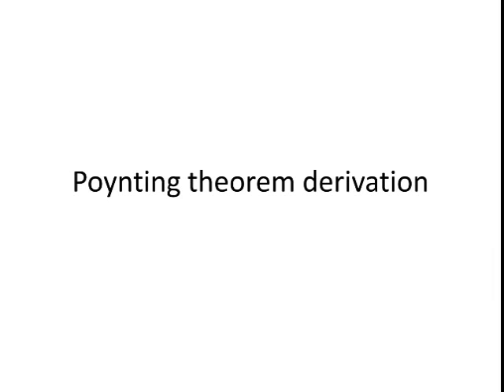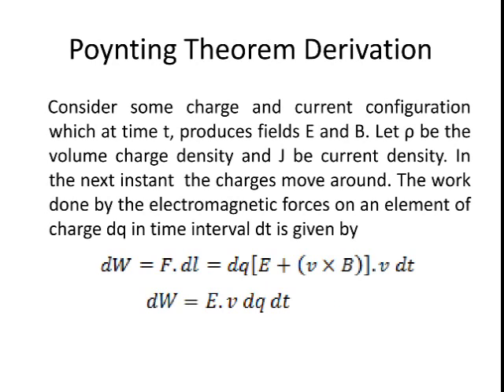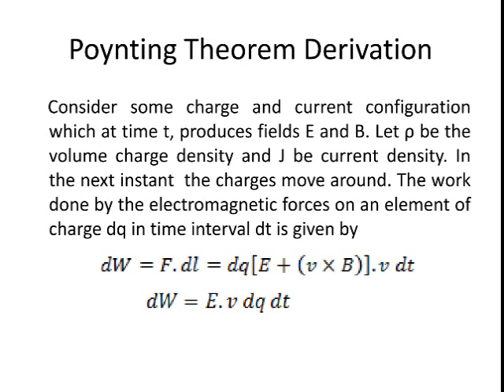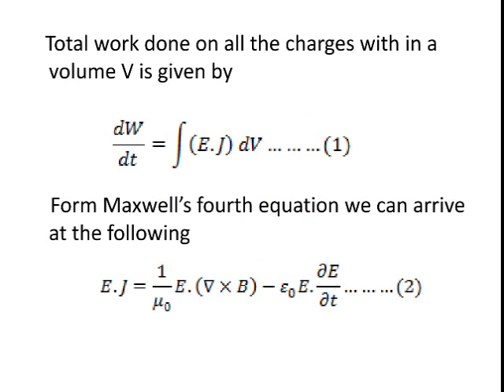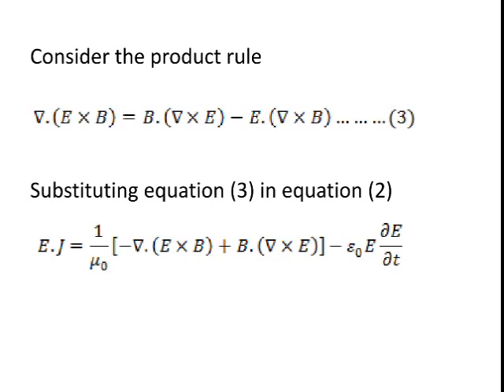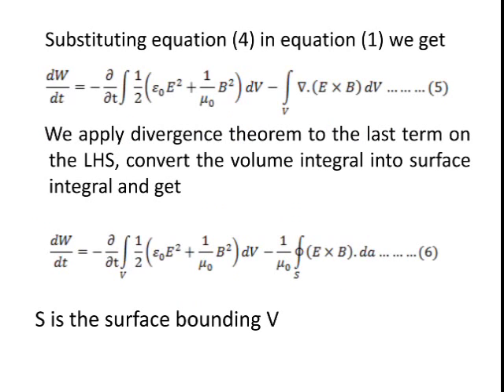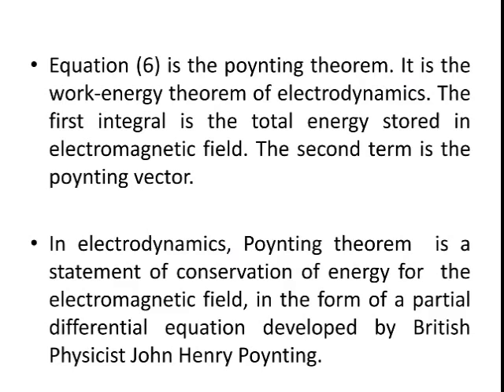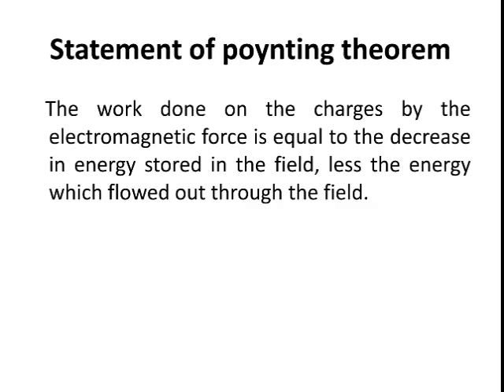Poynting theorem sem III, Electromagnetic theory, University of Mysore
Poy